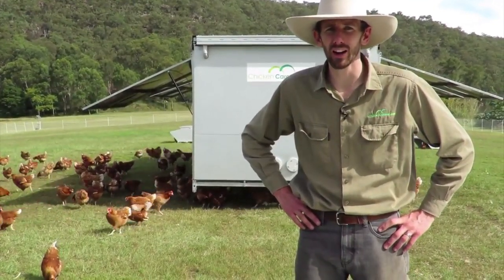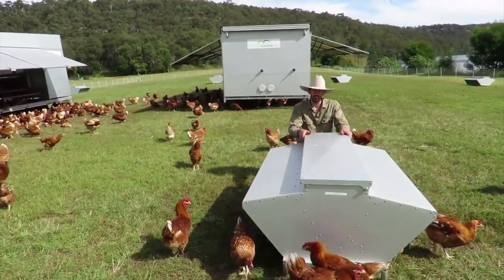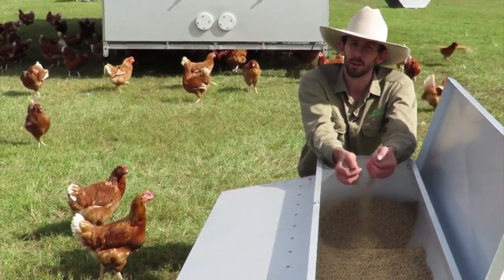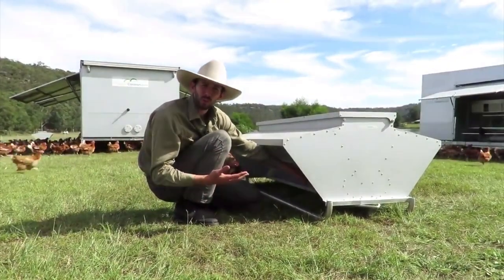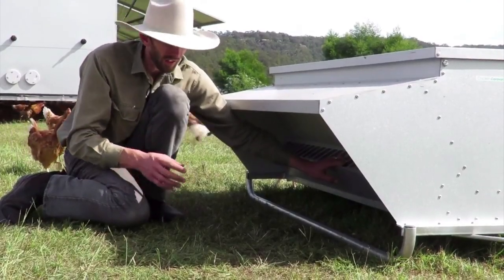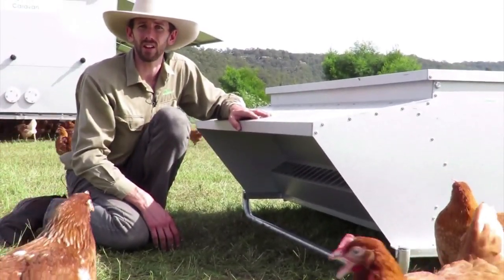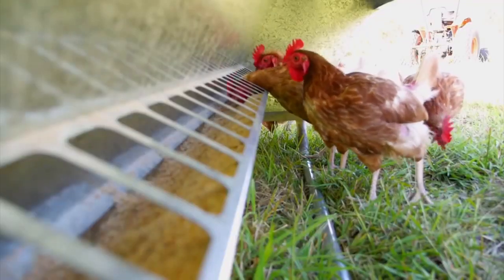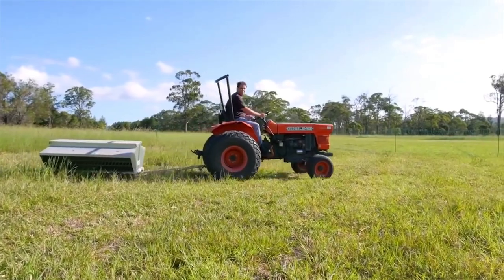Chicken Caravan Skid Feeder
As a result of a survey we put out in 2013 we made the Chicken Caravan Skid feeder.
Today they are used in every state of Australia and 7 countries around the world.
Holds about 150kg of chicken feed
feeds up to 150 hens per feeder
has giant rain covers so your feed does not get wet.
It has just one moving part (the lid)
and it just works, and works well.

This Chicken Caravan Skid feeder makes pastured egg farming easy.